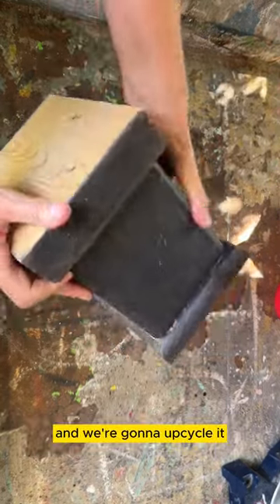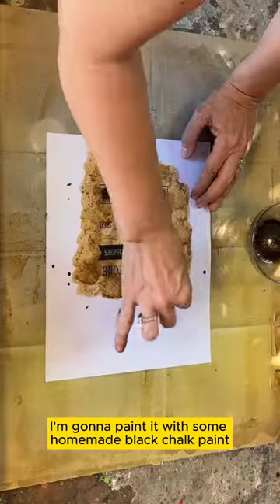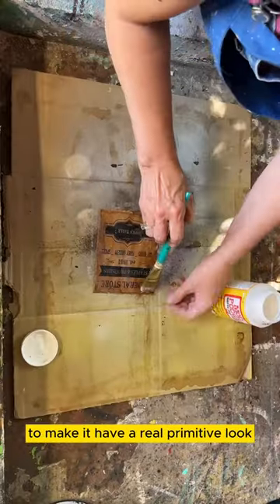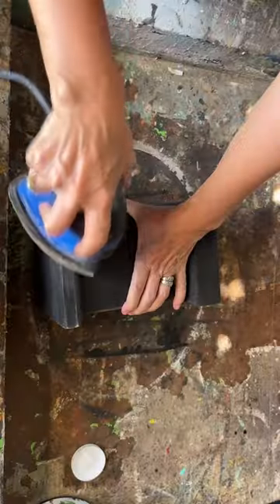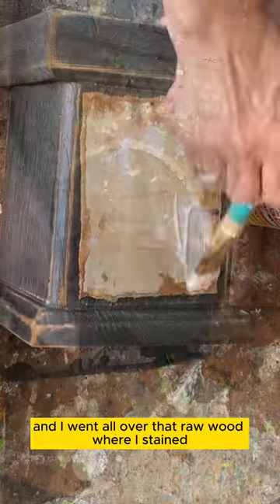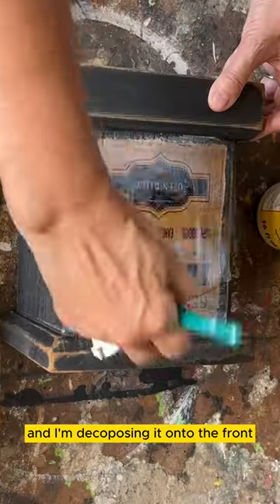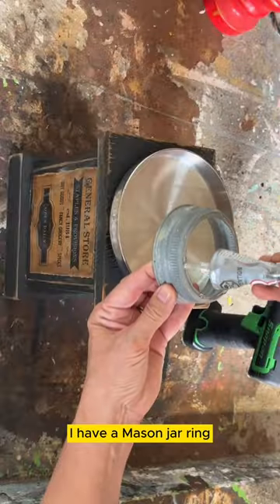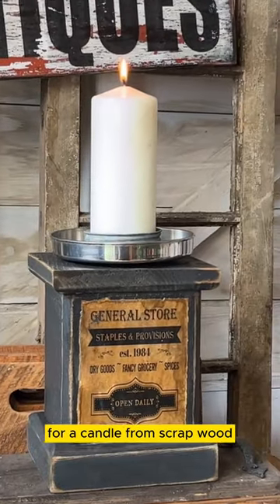🌿 Rustic Farmhouse DIY: Scrap Wood Candle Holder! ✨ Crafting Country Charm 🕯️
✨ Illuminate your space with rustic elegance using our DIY Farmhouse Scrap Wood Candle Holder! 🏡🌾 Witness the transformation of humble scraps into a charming candle centerpiece, perfect for adding a touch of country warmth to your home. Our easy-to-follow tutorial will walk you through each step, ensuring you create a piece of crafting beauty that complements your farmhouse style. Embrace the crafting magic and infuse your home with cozy candlelit vibes! 🕯️🌟